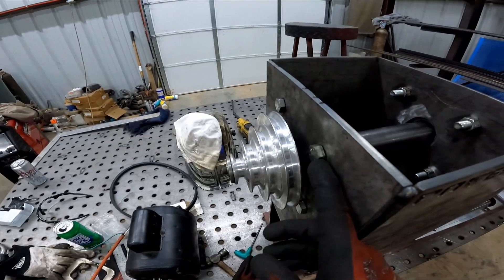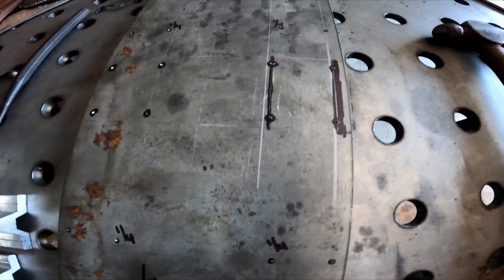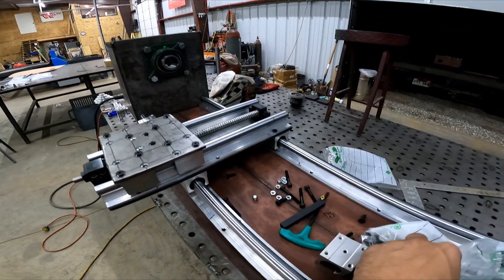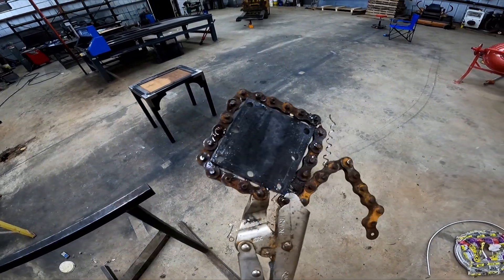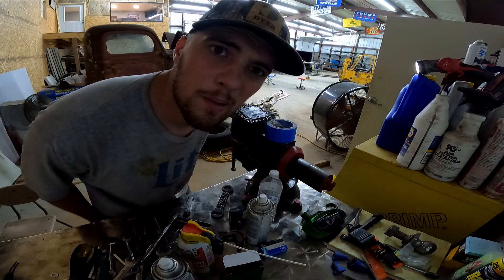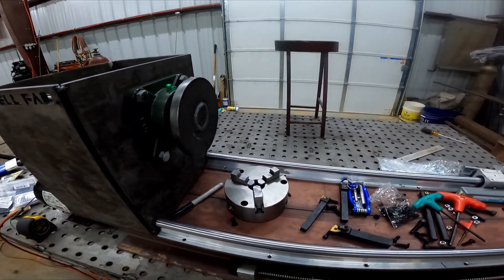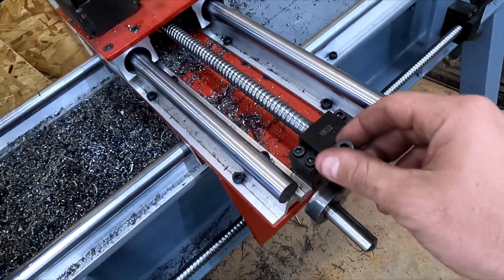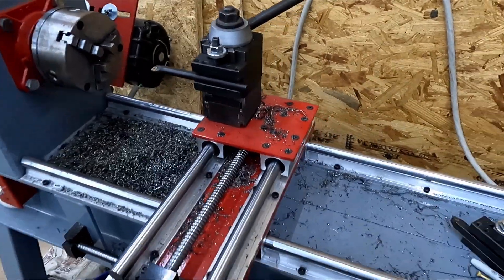DIY Metal Lathe (Under $500) Powell Fab Style. Scraps come in handy on this project.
We built a 8x20 ish lathe for under $500. We took a motor out a scrap pile, I-beam left off a job site, scrap pieces of plate and slapped together this super handy little lathe that any little shop would benefit with. We literally rummaged though every scrap pile we could, metal, electrical and hardware. We tossed around the idea of buying a big lathe but didn't have a good way of making it pay for itself. So what better way to justify it then using JUNK to make another cool tool for our tool box. We watched numerous videos and went with the Lets Learn Something video to base our lathe platform off of. Simple, Cheap, Easy 3 things we love here at Powell Fab. @lincolnelectrictv @shopsabre  @letslearnsomething30

Parts List
Pulley x2
Pillow Block
Guide Blocks x2
Screw for Short Side
Screw Long Run
Rails Short
Rails Long

Extras That I didn't have to buy but links if you want to

Adjustable Tool rest

1HP Motor